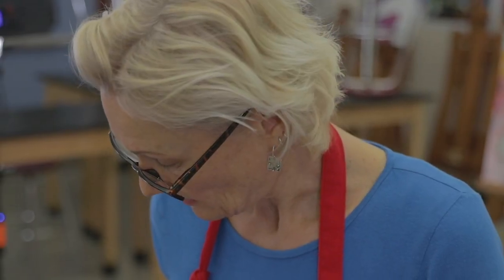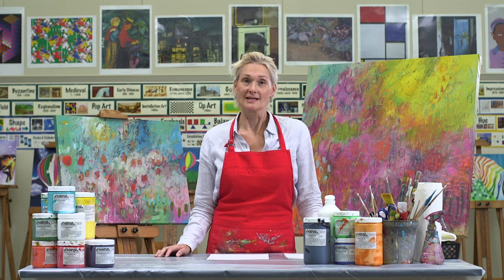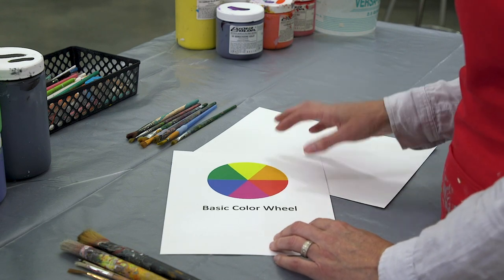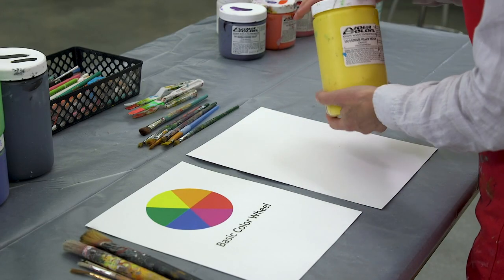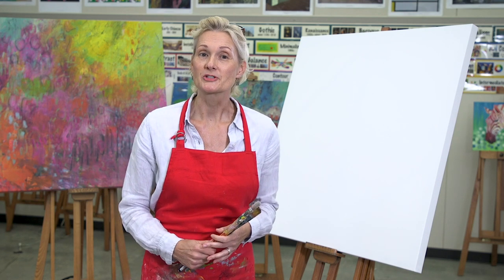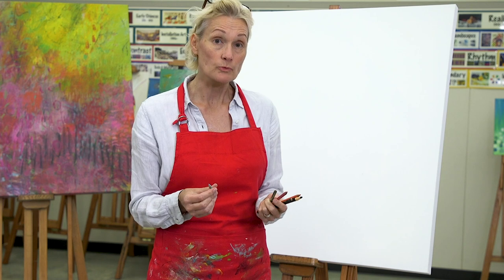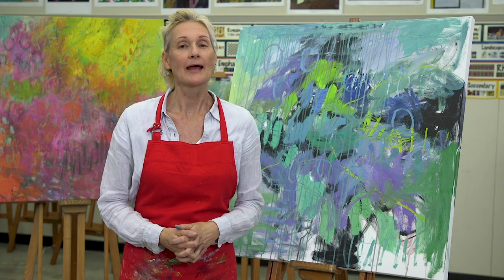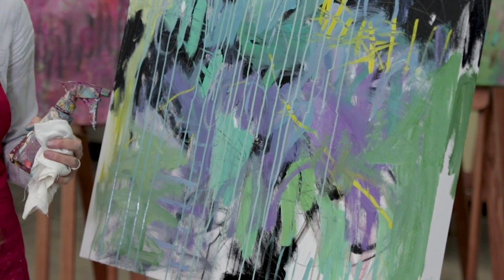COLOR THEORY / ARTIST BETTY KRAUSE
In episode 2 of "Abstractly Yours," a KCAT TV original series, artist Betty Krause brings us into her studio to learn about blending and harmonizing with Nova Color Paints, beginning a canvas, mixing cool colors and building up layers.

to watch this show!

ABOUT BETTY.
Her art is filled with color and texture, which reflects the joy she feels within and the positive outlook she has in life.   Betty's art is inspired by closing her eyes, standing in fields of colorful flowers, breathing in the scents, and then creating abstract art to bring happiness to the world.